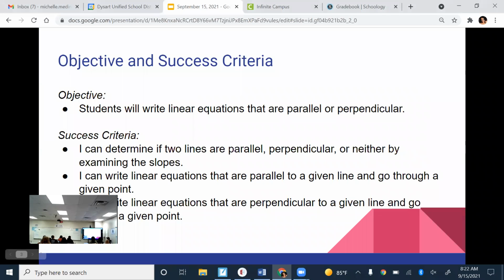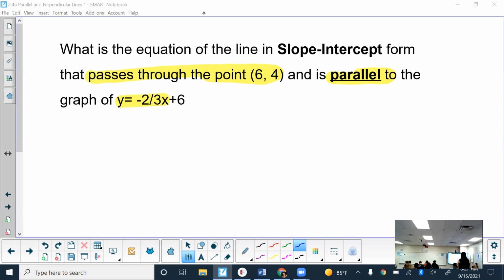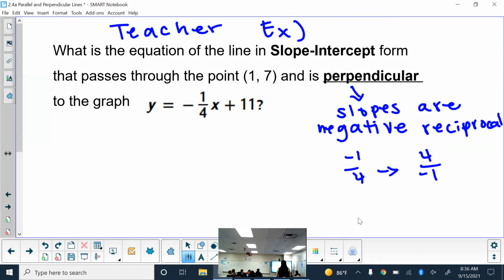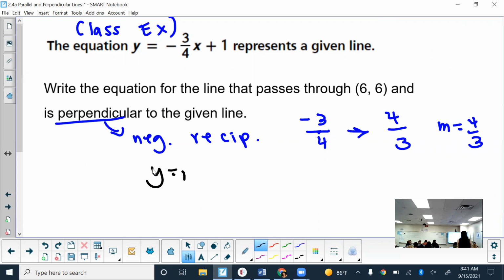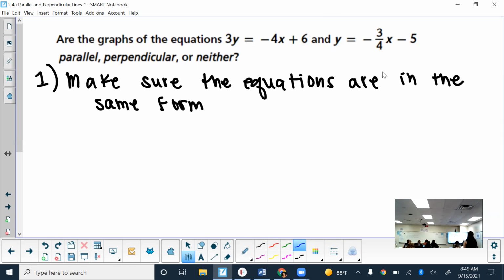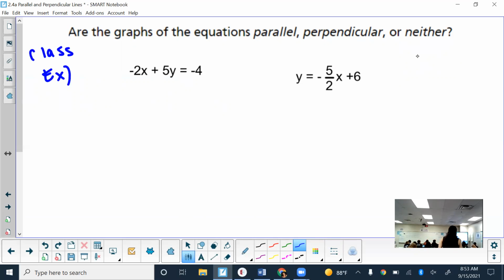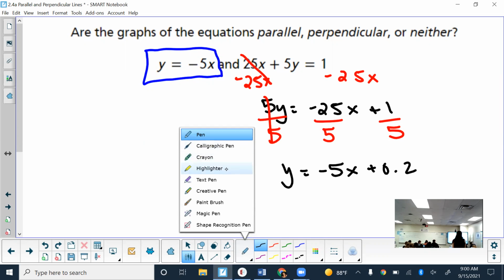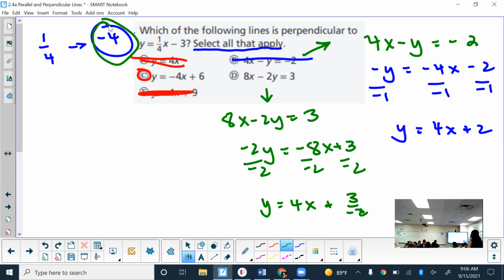Parallel and Perpendicular Lines Part 2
Lesson 2-4 Parallel and Perpendicular Lines Day 2